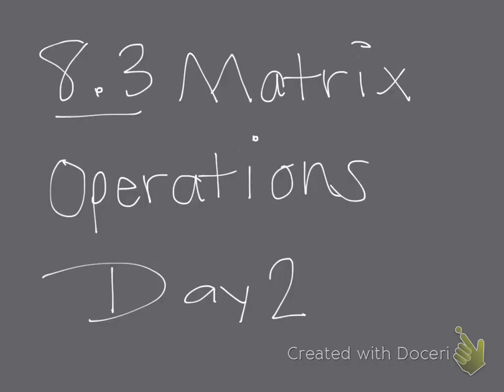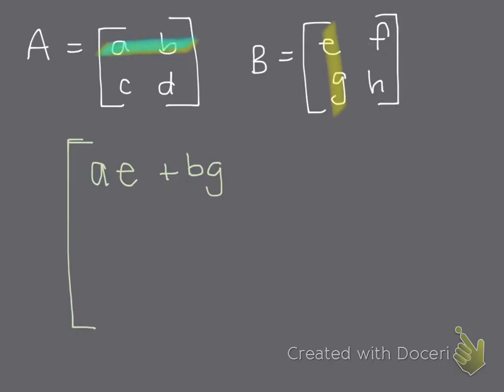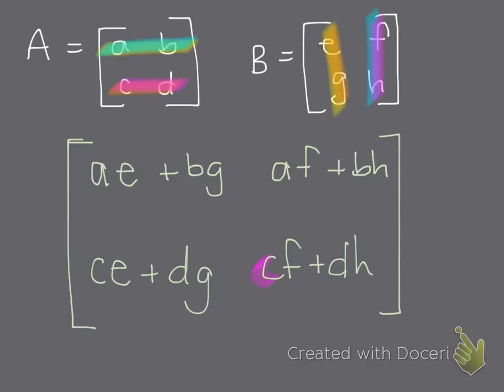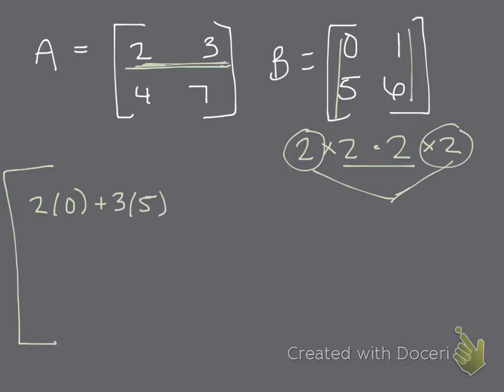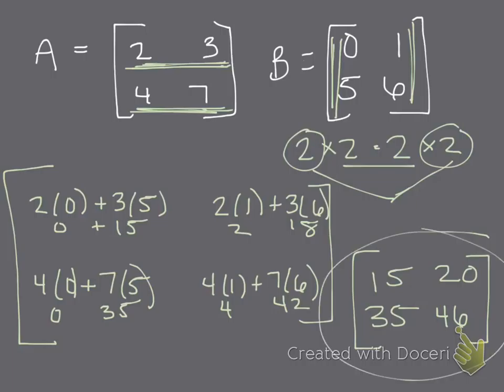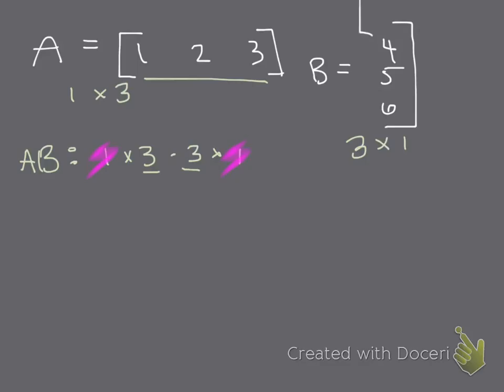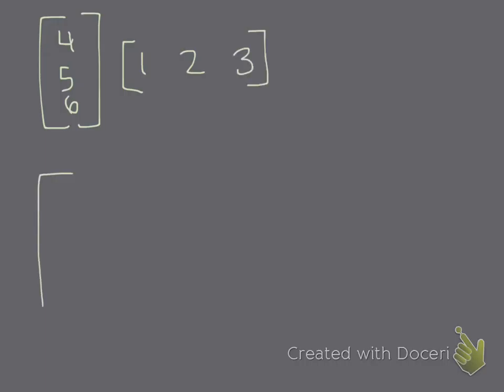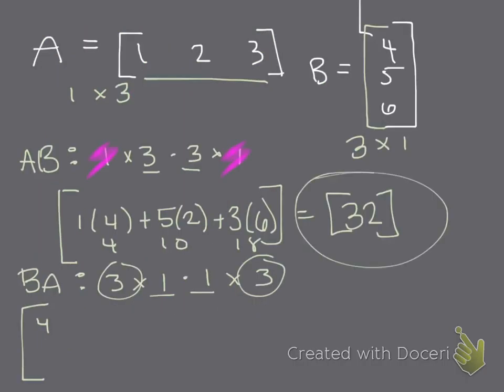8.3 day 2